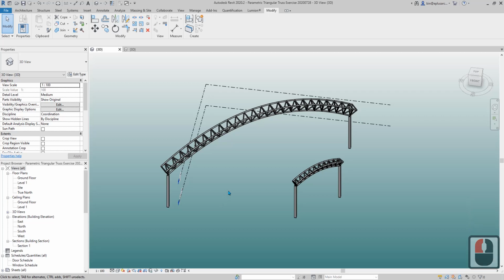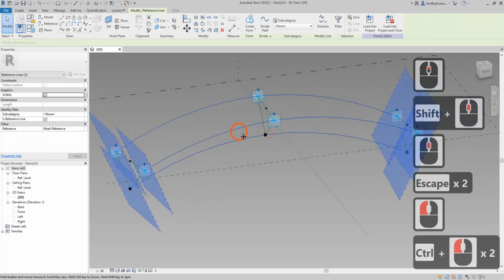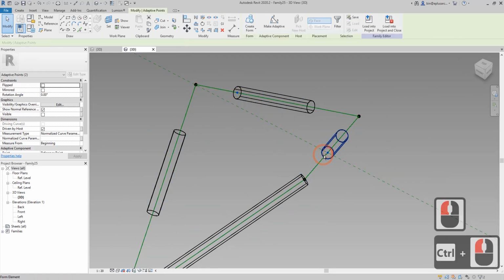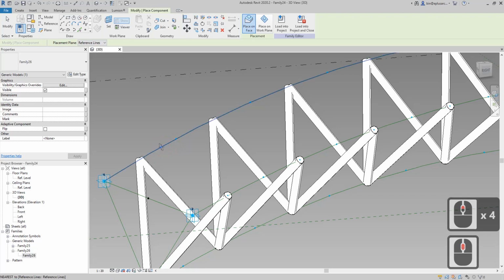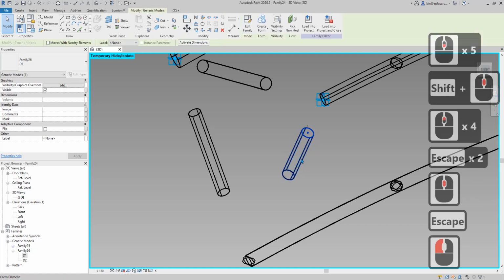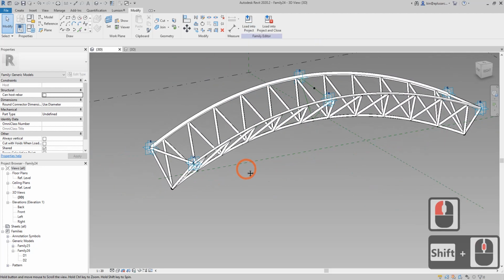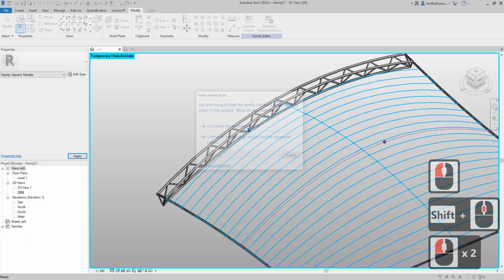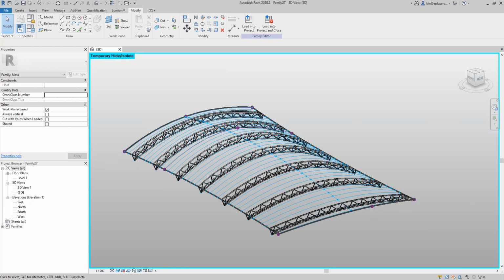Revit Exercise (Day 142) - Adaptive Parametric Truss on Mass (Part 1)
Today we are going to model an adaptive parametric truss family, which can be placed on an organic shape massing.